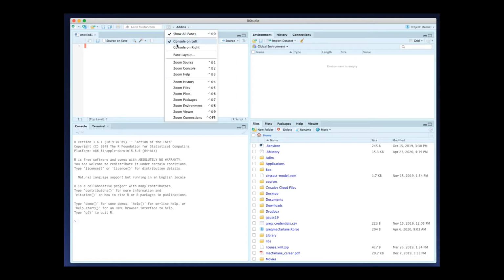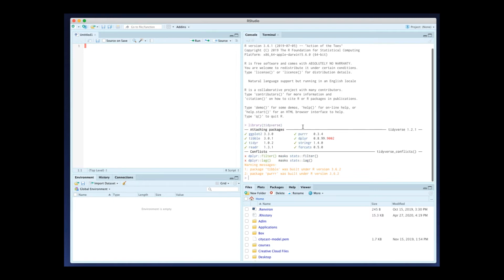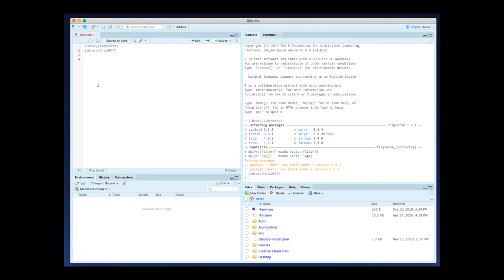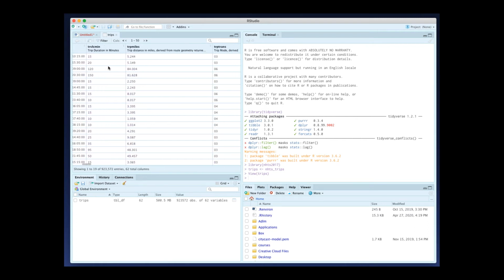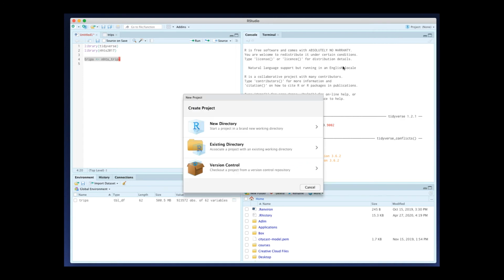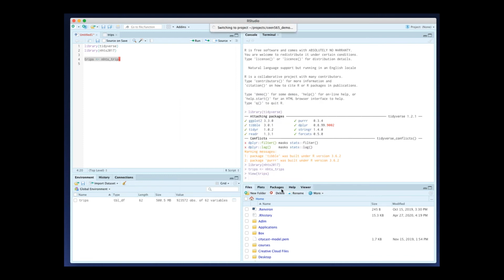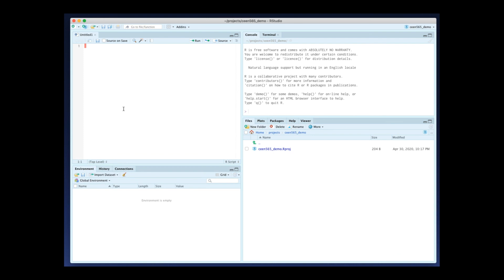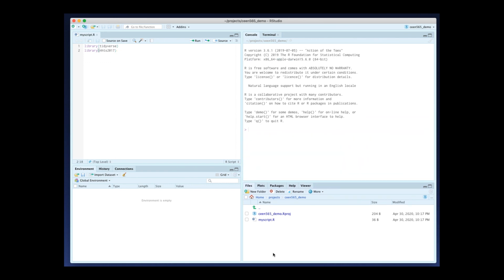RStudio Orientation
How to navigate the RStudio software, and create a new project.